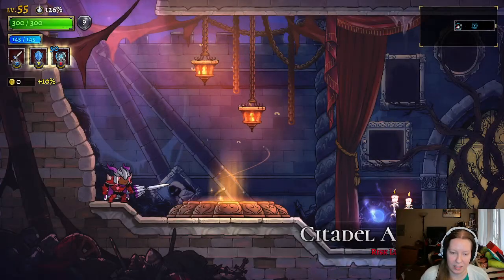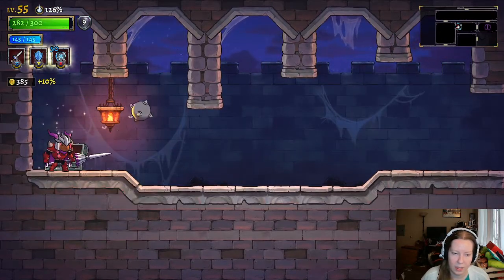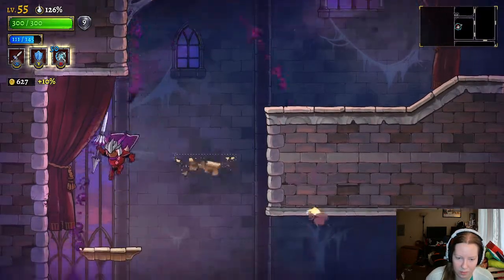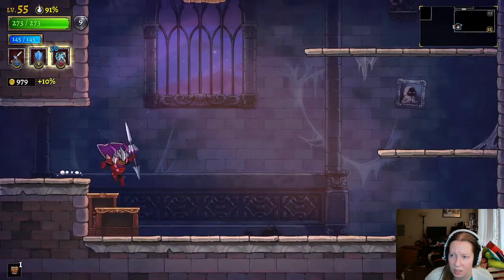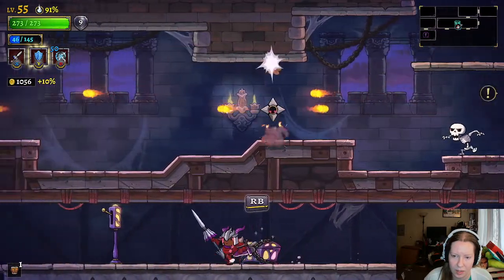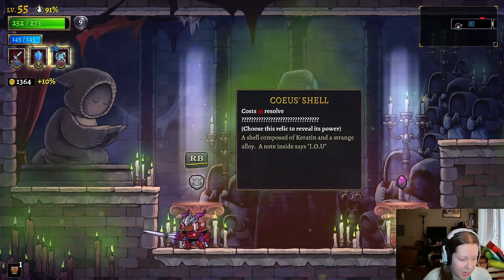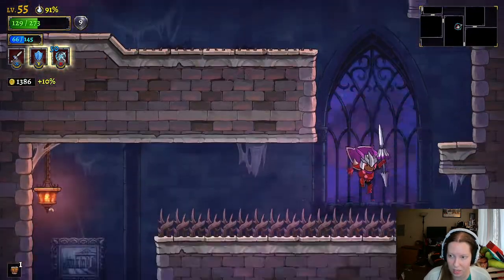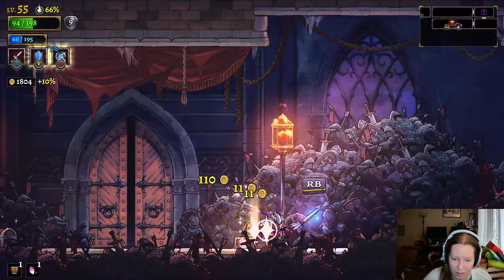Low Resolve - Rogue Legacy 2 Episode 24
Sometimes you gotta take a risk to get a reward